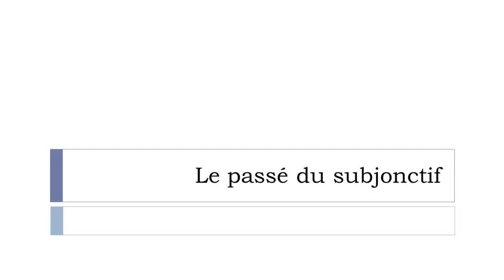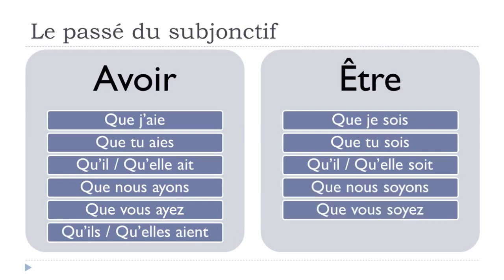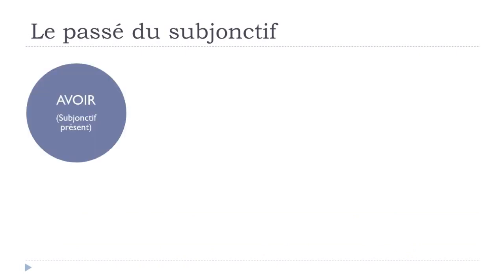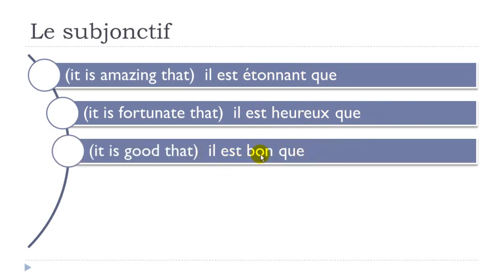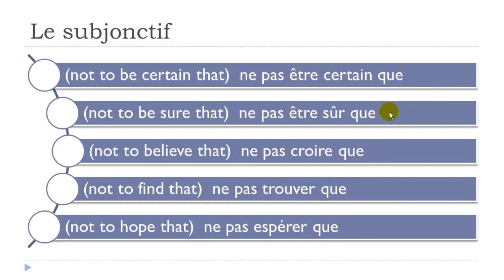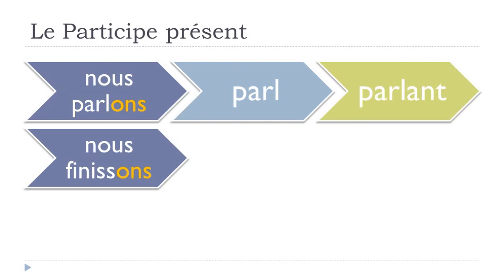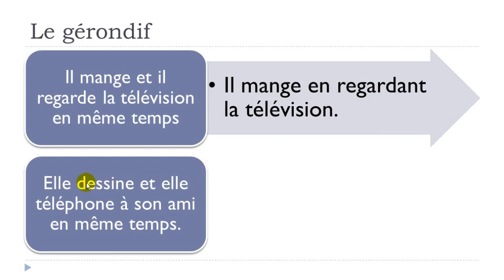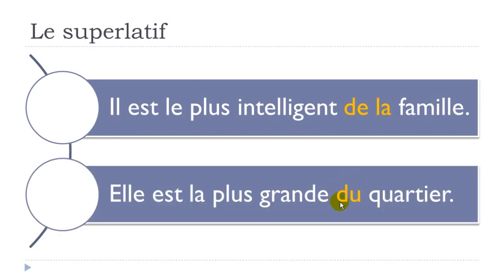Learn French before Christmas # Day 19